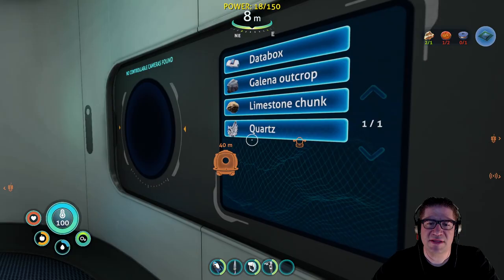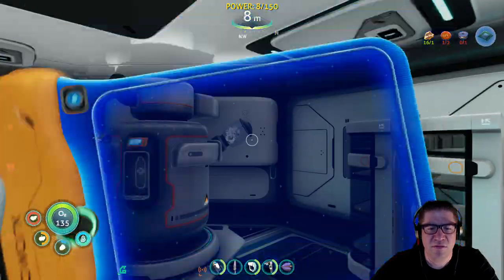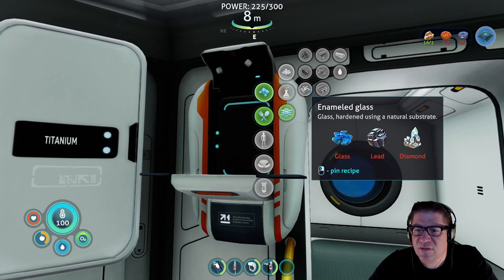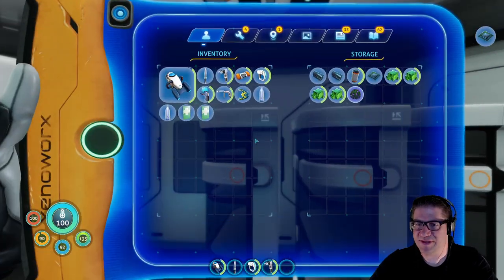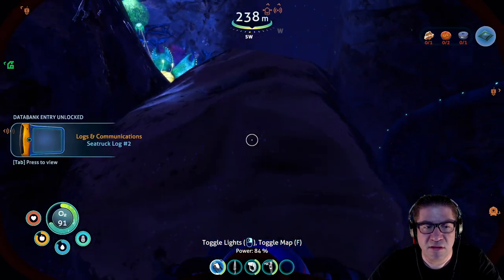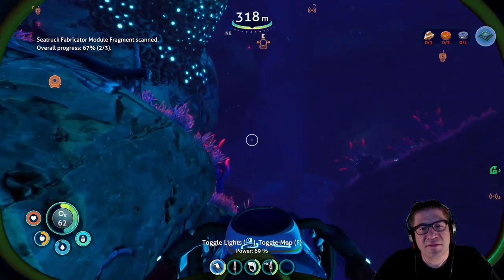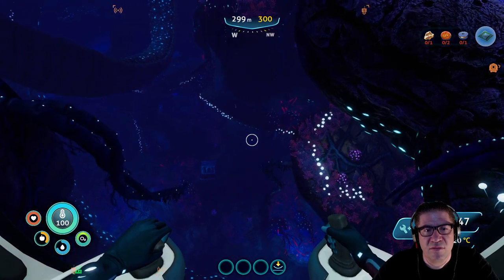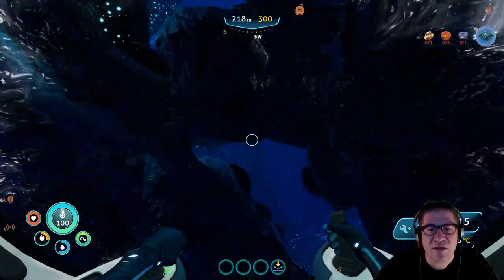Subnautica: Below Zero - Ep 11 - I JUST WANT DIAMONDS!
In this episode we play around the base for a second before heading out to the deep bridges to collect some diamonds. (and almost got swallowed whole) Geez! Love you all!!!